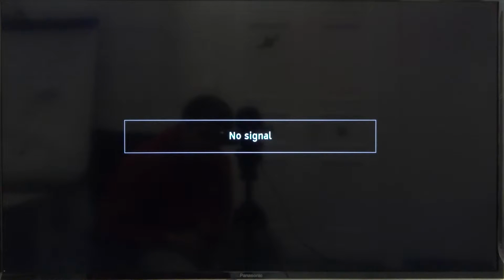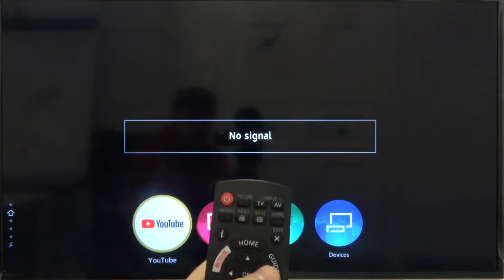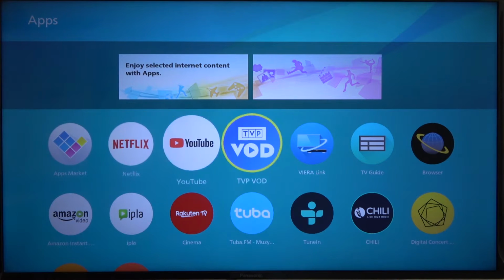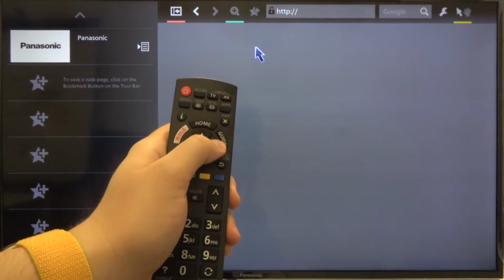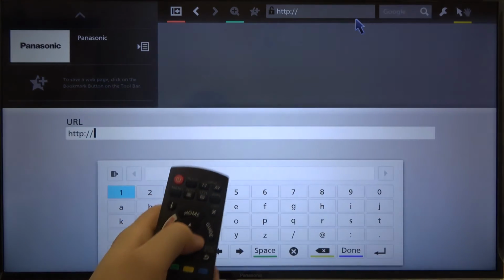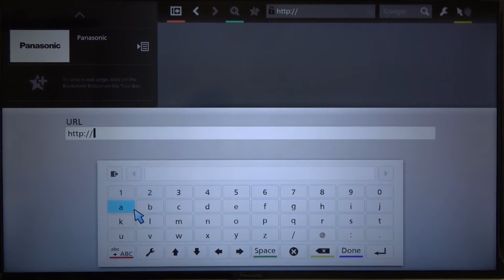How to Open Web Browser on PANASONIC TV TX-40FS500 40-inch Smart TV - Visit Web Pages on Panasonic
In this video HardReset.Info expert will show you how to open a build-in default web browser on PANASONIC TV TX-40FS500 40-inch Smart TV. This will give you possibility to open web pages on your Panasonic Smart TV just like on your PC or laptop.
How to enter browser in PANASONIC TV TX-40FS500 40-inch Smart TV? How to open a browser in PANASONIC TV TX-40FS500 40-inch Smart TV? How to get access to the PANASONIC TV TX-40FS500 40-inch Smart TV browser? How to use browser in PANASONIC TV TX-40FS500 40-inch Smart TV? How to enter web browser in PANASONIC TV TX-40FS500 40-inch Smart TV? How to open browser settings in PANASONIC TV TX-40FS500 40-inch Smart TV?